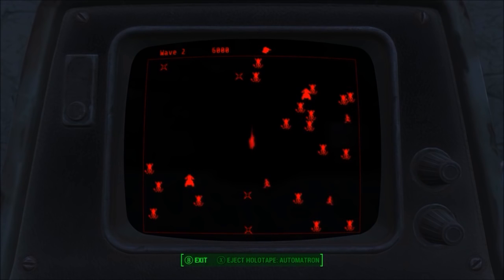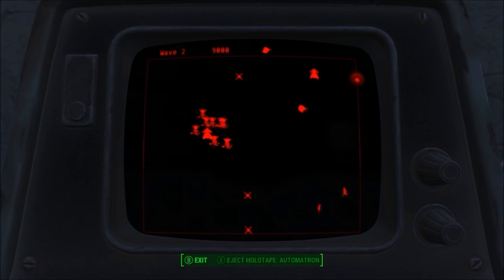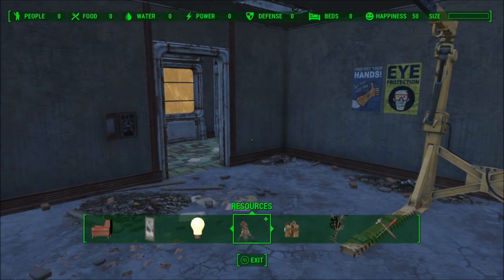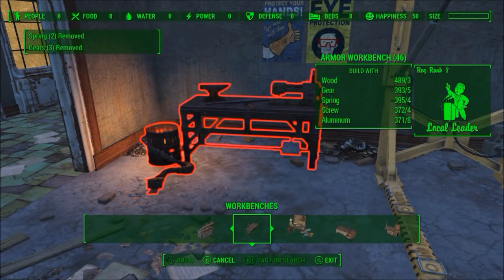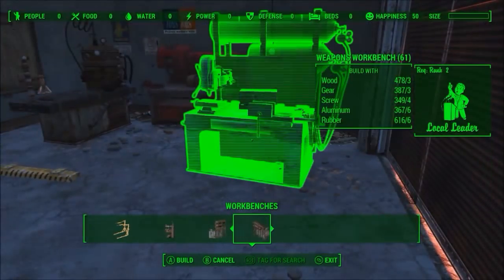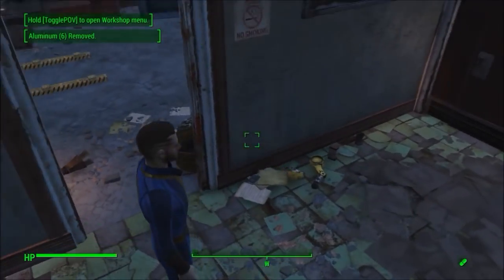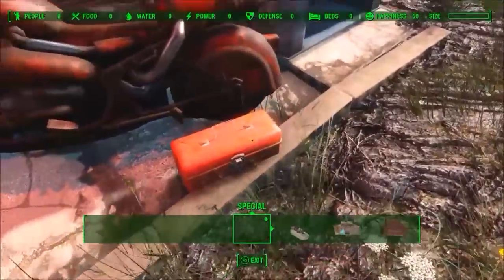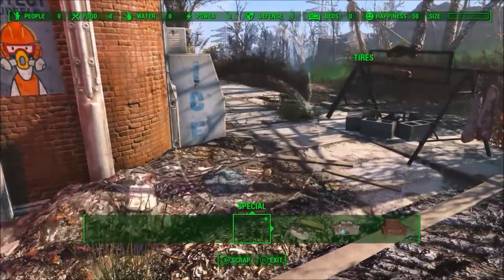Fallout 4: PS4 Mods Release DELAYED + Beta Info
In this video, I go over the sad news Bethesda released today regarding Fallout 4 Console Mods on PS4 (PlayStation 4). This video includes commentary on Fallout 4 PS4 Mods release date, content, and beta.

Fallout 4 is the first Fallout game to have native mod support for consoles. During the E3 2015, at the Xbox Conference, Todd Howard went on stage to tell the audience that Xbox One will offer mod support following the release of the Creation Kit for PC, which is available for download as of April 26, 2016. The Xbox One is expected to support mods in May, with support for PlayStation 4 arriving sometime in June.